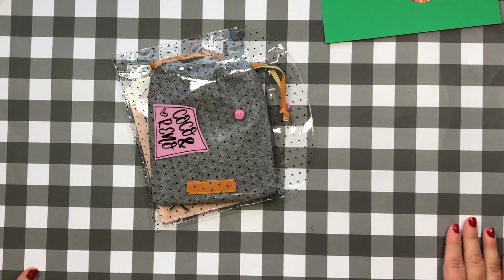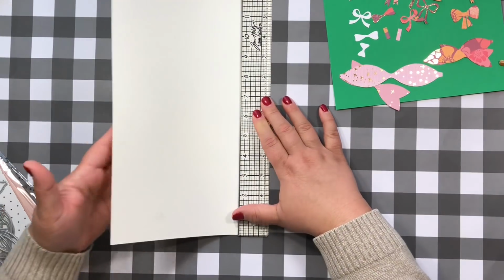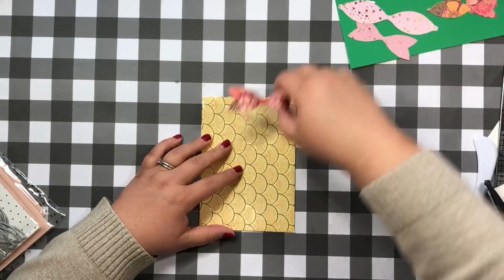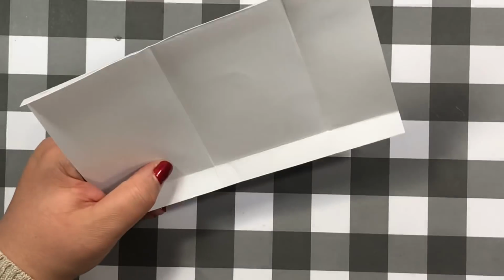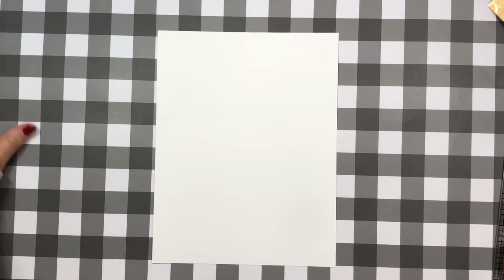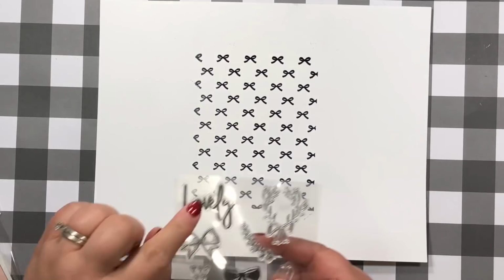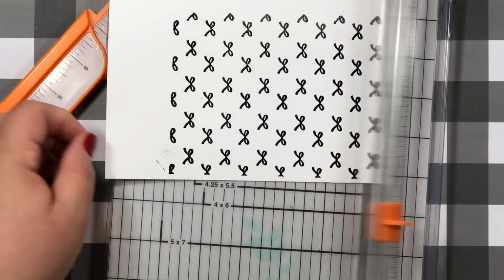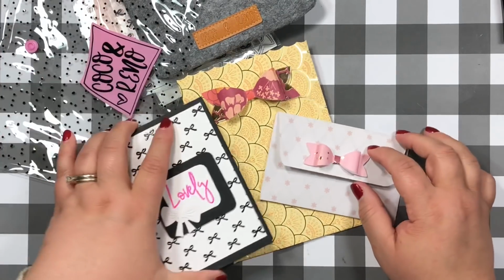Simple Envelopes, Embellishments & More | TUTORIAL | Coco & Reno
xo Amber

Similar Heat tool:

Versamark Pigment Ink:

Decorative edge scissors set:

Fiskars Stamp Press:

ALWAYS IN MY CRAFT ROOM:
Envelope Punch Board:
Art Glitter Glue
Little glue bottles with metal tip:
Tim Holtz Tonic Scissors:
Fiskars Paper Trimmer:
Tombow Xtreme Adhesive
Awl (poke tool):
Corner Chomper I use:
Printer Paper I use for journals:
Fiskars Paper Trimmer:
Scor Tape:
ATG Gun:
Martha Stewart Scoreboard:
Similar Tag Topper Punch:
Ek Success Scorebaord:
Tombow Aqua Liquid Glue:

MY INSTAGRAM HANDLE HAS RECENTLY CHANGED TO @lyriclovercrafts